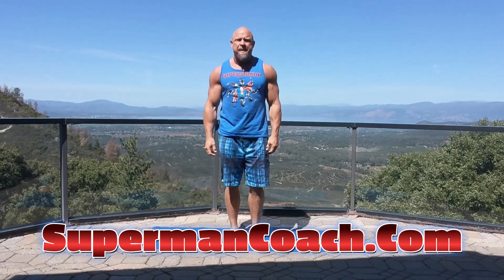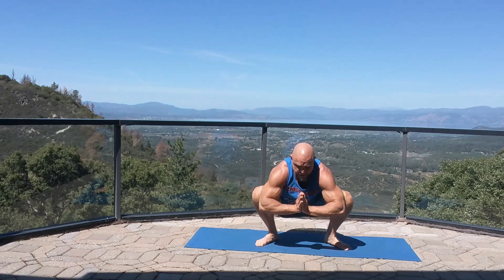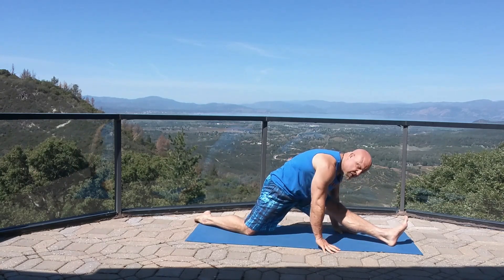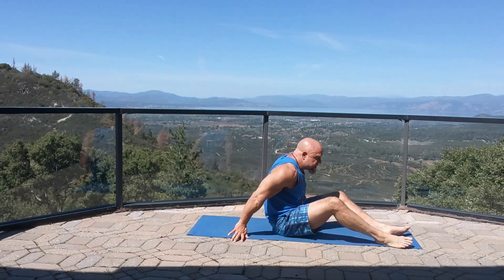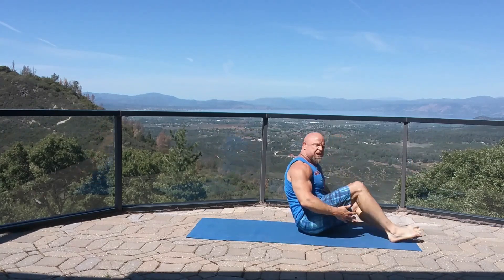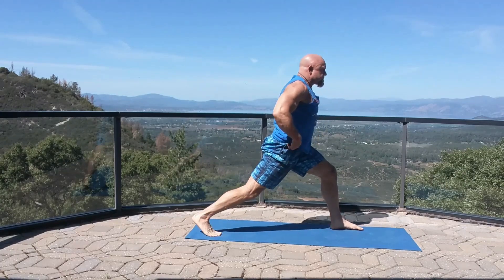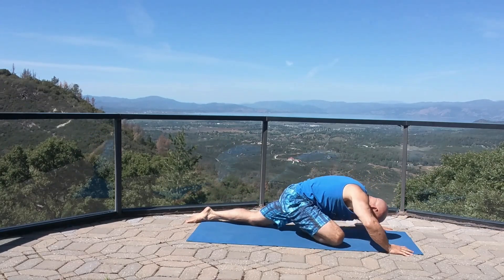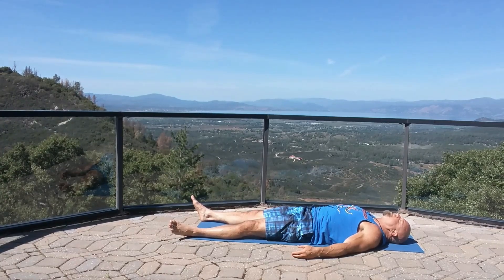15-Minute Flexibility Fix (FOLLOW ALONG)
💪 Whether it’s health tips, fitness guidance, or tools for personal transformation, my goal is to inspire and empower you on your journey to optimal well-being.

Let’s make your health goals a reality, one step at a time.